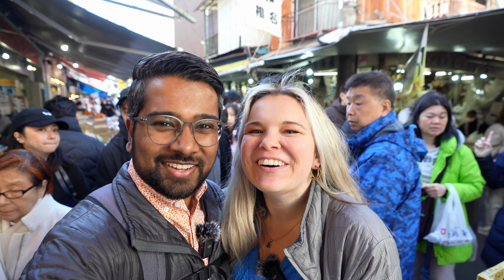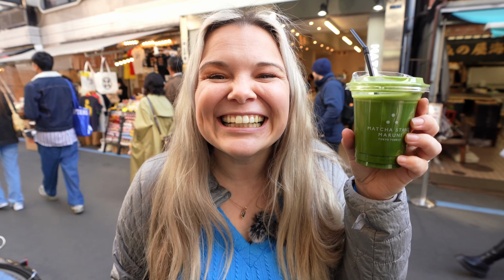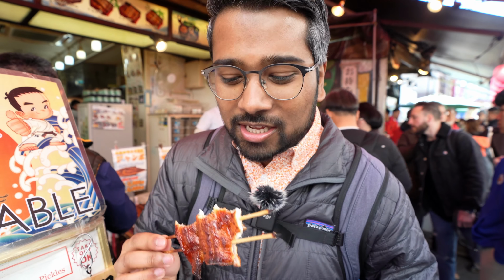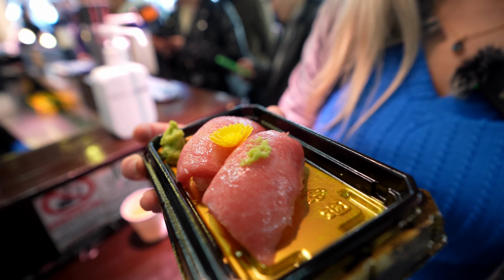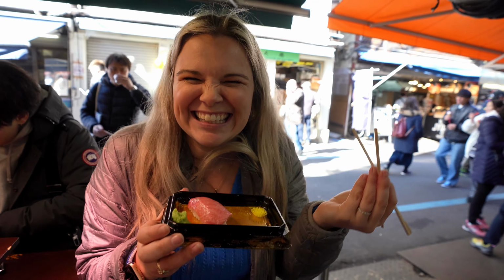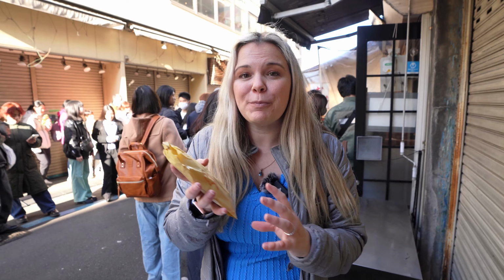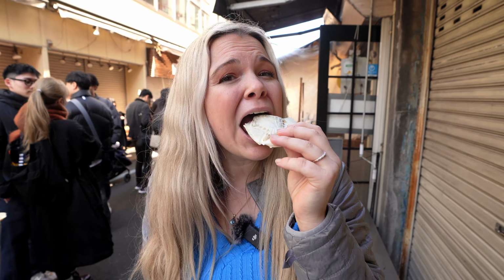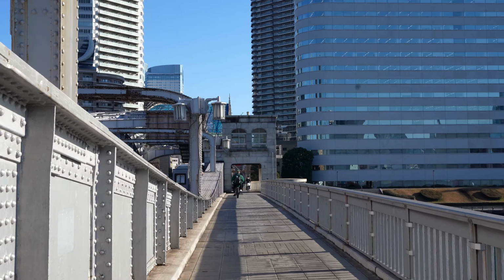Secrets of Tsukiji Market Revealed!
Discover the best of Tokyo at Tsukiji Market! From must-try street food like matcha and taiyaki to exploring the famous fish market, this vlog will show you why Tsukiji Market is a must-visit destination in Japan. Learn about the top things to do in Tokyo and decide for yourself if Tsukiji Market is a must-visit or avoid destination!

Tsukiji Outer Market sits at the top of almost every tourist's itinerary when they travel to Tokyo, but it is also crowded, expensive, and a place most locals avoid, which typically mean… tourist trap! In today's video we explore the market on a mission to uncover the truth while eating delicious food. With matcha, unagi (fresh water eel), kamatoro (the fattiest tuna in the world), a new species of tuna (that is sort of like taiyaki), and finally amazake the perfect winter we are diving deep into the market to taste all it has to offer before establishing a verdict.

  / letsmadventure
  / letsmadventure

Welcome to madventure, we're MADison and iVEN (okay it is spelled Ivan, but pronounced like VENture) a husband and wife living the adventure we have been dreaming of, despite the fact that it makes us sound completely mad. For us that looks like traveling full time and starting our own businesses.

For Madison, a former reality TV producer, the dream is the madventure community, connecting people through travel, experiencing new cultures, and trying the best foods from carts, stands and restaurants all over the world. She hopes to encourage others to follow their maddest most adventurous dreams, whatever they may be! For Ivan, a former NASA engineer, it is creating an engineering product that will change the world! Travel and food are two of our biggest passions, so on this channel we will be traveling the world, and staying awhile to experience what life is actually like living other places. We're excited to have you on board for the delicious, culture filled, madventurous times that will ensue! Let's madventure! xoxo

00:00 the game plan
00:51 the fuel (matcha)
02:11 unagi (eel)
04:00 fun vending machine!
04:30 world's fattiest tuna
08:05 new species of tuna created at the market
11:07 best winter drink!
12:21 final verdict
12:47 please subscribe :)